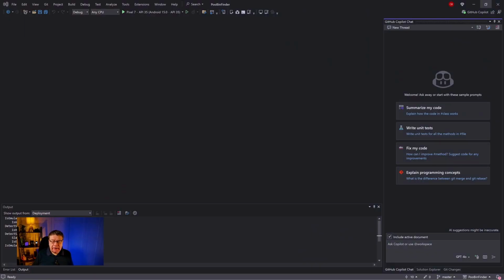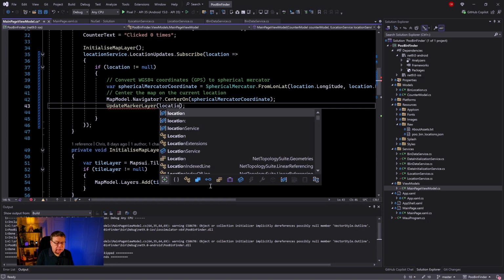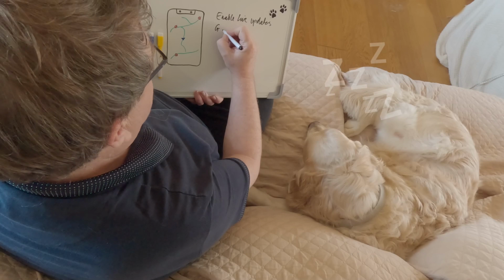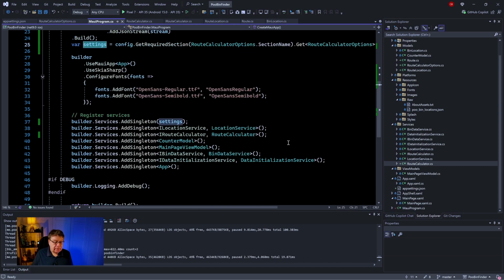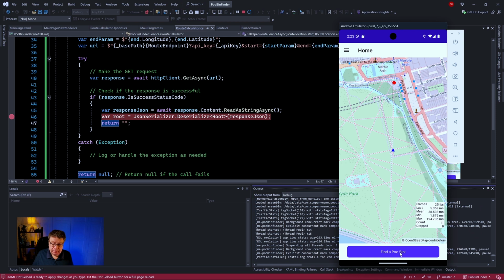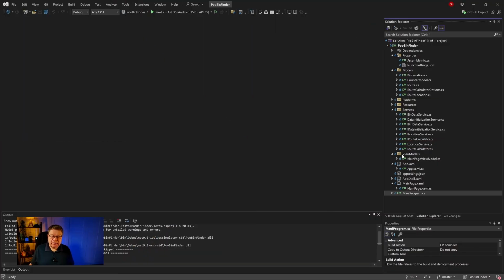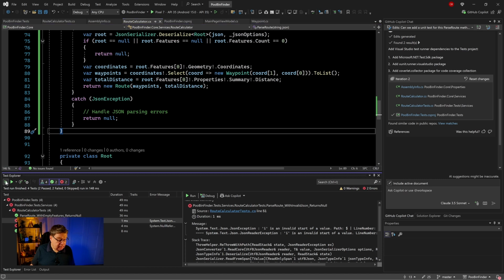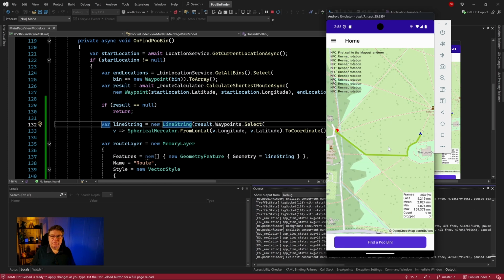.NET MAUI + Maps + Dogs: Sniffing out the nearest Poo Bin (eww - Poo Bin Tracker Part 3)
In this episode, our bizarre .NET MAUI app evolves from a static bin location display into something more… dynamic.

We’ve added live location tracking, calculated distances to each bin, and even drawn a glorious yellow-green route across the map.

If your dog’s patience wears thin whilst you fumble through a park looking for a bin — this one’s for you.

What We Cover:
- How to get live location updates in .NET MAUI
- Retrieving (pun intended) a route from a web API and transforming the results
- Picking the nearest bin (like a good boy)
- Drawing a route line on the map (sounds easy, doesn’t it? - no spoilers)
- A few more battles with my artificial junior developers…

Welcome back to Coding with My Dogs.

Chapters:
00:00:00 Introduction
00:00:32 Coming Up…
00:00:59 Coding Session 1 - Live Location Updates
00:21:25 Whiteboard Action
00:23:13 Coding Session 2 - Calculating a Route
00:52:07 Pawse for Coffee
00:53:32 Coding Session 3 - Displaying the Route
01:14:09 Steak-holder Demonstration
01:15:10 Wrap-up